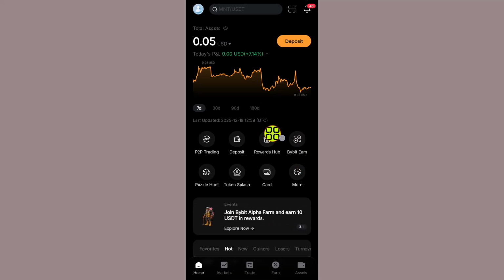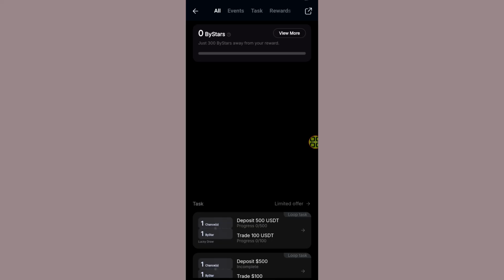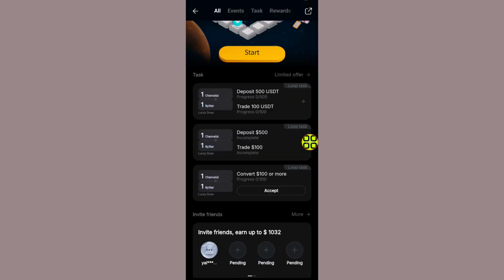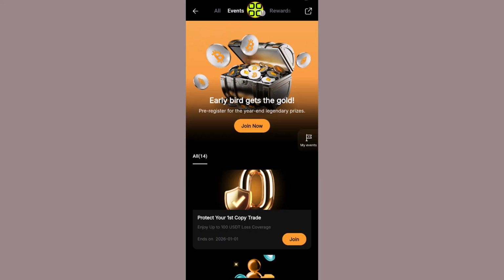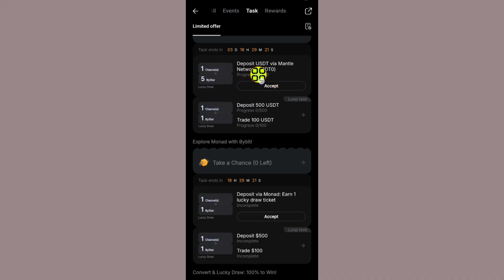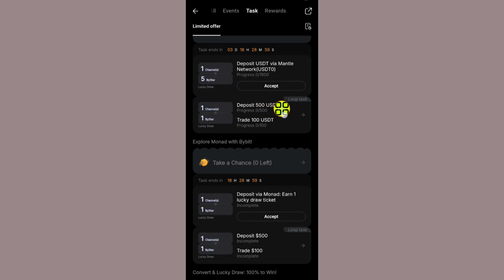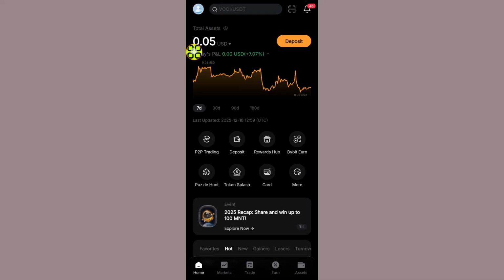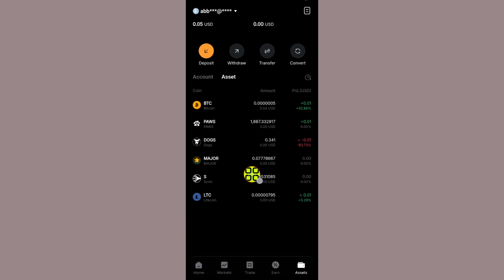How To Withdraw Bybit Bonus - Easily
Wondering how to withdraw Bybit bonus safely and quickly? In this video, I’ll guide you through how to withdraw bonus amount from Bybit and explain the steps for how to withdraw signup bonus on Bybit so you can access your funds without hassle. Many users ask, Bybit how to withdraw $20 bonus to bank account?, and we’ll cover that clearly along with how to withdraw from Bybit in general.

You’ll also learn how to withdraw money from Bybit and the process of how to claim Bybit bonus after meeting the requirements. If you’re curious about how to use Bybit bonus or how to get bonus on Bybit, this tutorial breaks it all down. Additionally, I’ll explain Bybit withdraw bonus methods and give tips on Bybit bonus withdrawal, including withdrawing in crypto or fiat. By the end, you’ll know exactly how to get Bybit bonus and convert it to your account effortlessly.